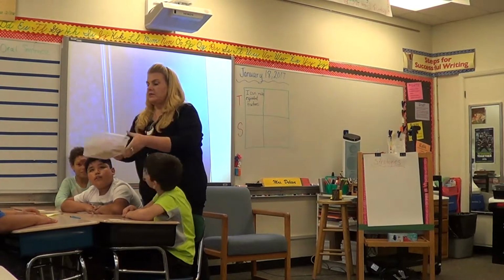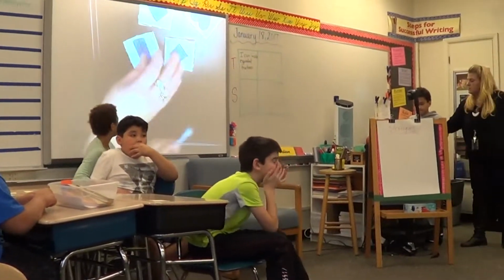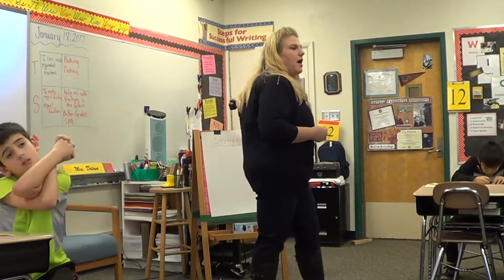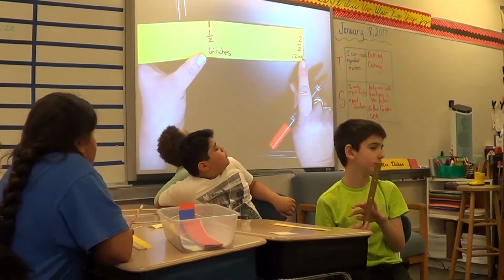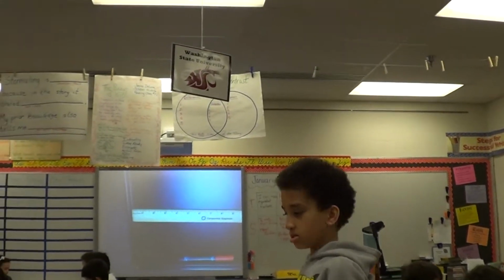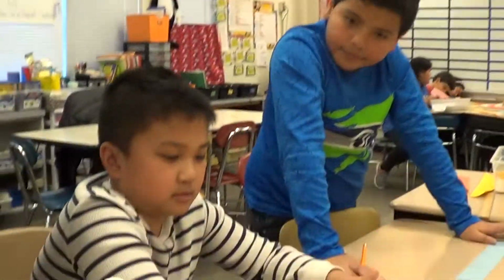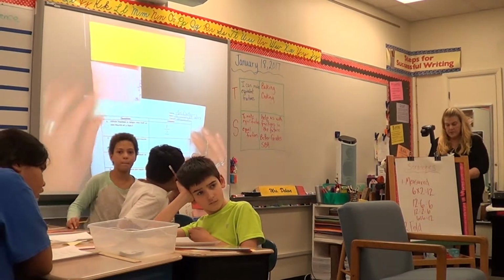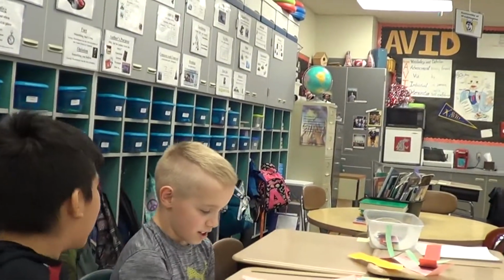4th Grade Small Group Math Instruction/ Workplaces